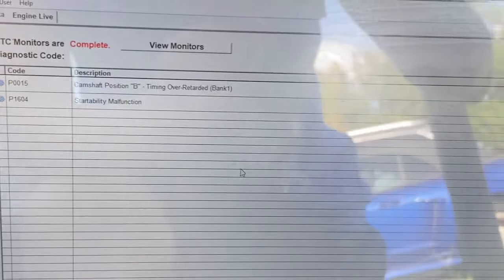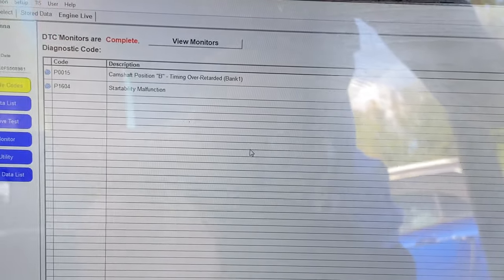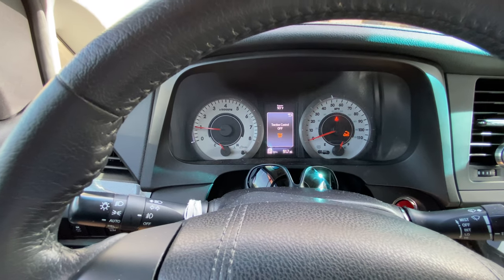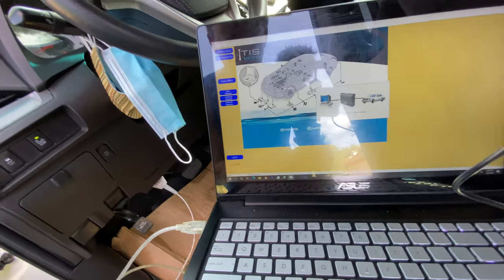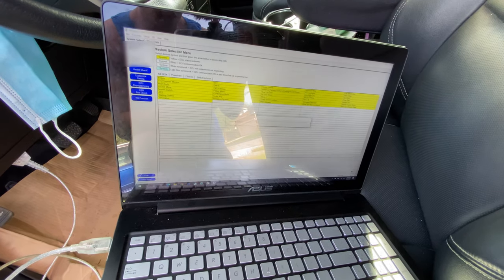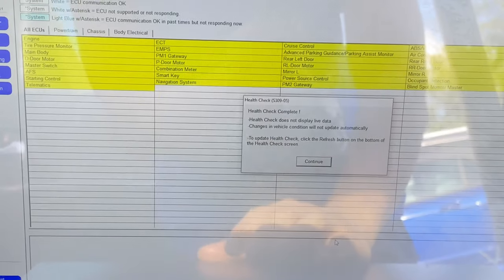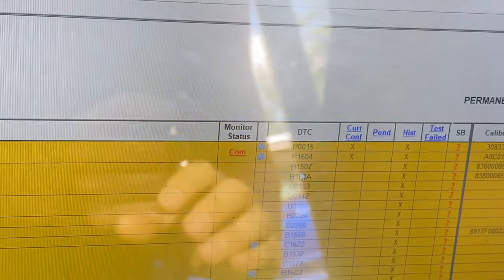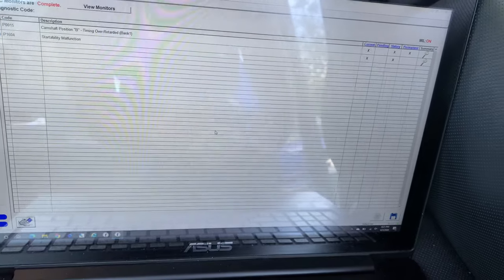2011-2020 Toyota Sienna Jacking Points | Check Engine P0015 P1604 | Techstream Diagnostics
Diagnosing a Check Engine Light I go on a road trip. Cause P0015 and P1604 Code and TRAC Off light.
Also going over the proper location and equipment to jack up your Toyota at and how to place your jack stands for a safe and secure lift of the van.

SAFETY FIRST!!:Some options for hydraulic jack and jack stands. These are probably similar quality to the stuff I have.
Jack Stands $26
Aluminum Racing Jack $140
If you don't want to be cheap like me and get a proper puck or mount for the seam weld slit. Check out these $11 to $12 options instead of a 2x4 wood block.
Puck with slit
Metal mount

If you want a highly rated but HEAVY AF jack. Harbor Freight has their "Daytona" line of low profile professional jacks. They are heavy duty and have gotten good online reviews.

Techstream VDIM Mini VCI OBD2 Data Cable/Software
Other China Options (cheaper/slow shipping)
For the cable and setup on 64-bit Windows, check out some of these tutorials.

0:00 Intro
1:30 Techstream and CEL Diagnosis
3:55 Sienna Jacking Points
6:45 Rear Lift and Jack Stand Points